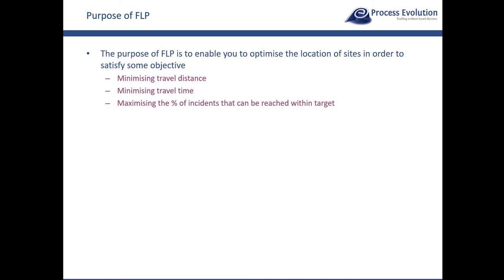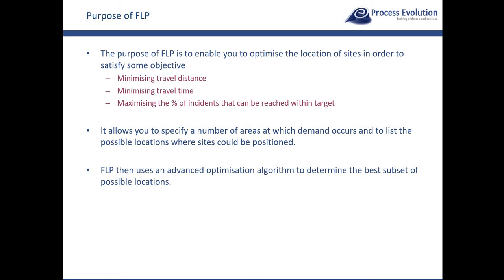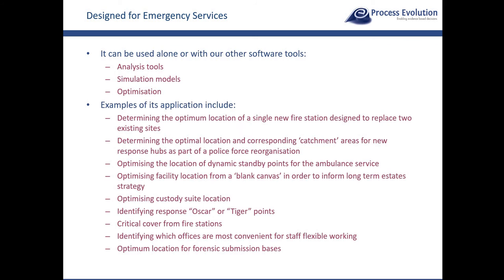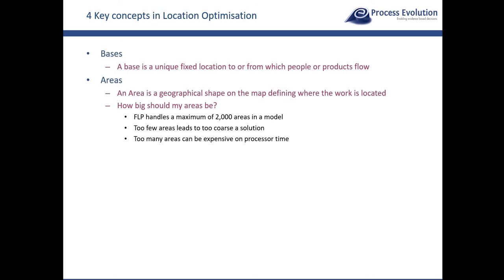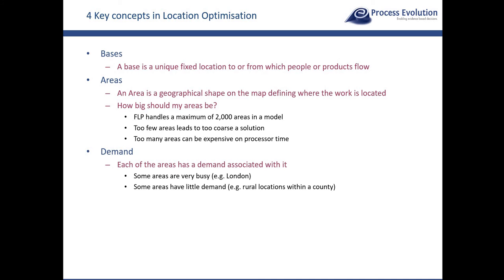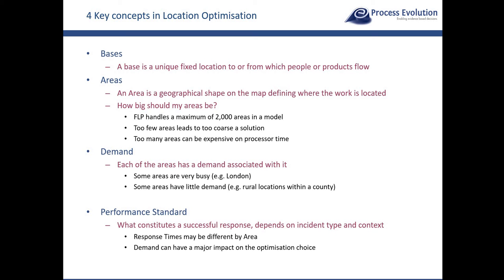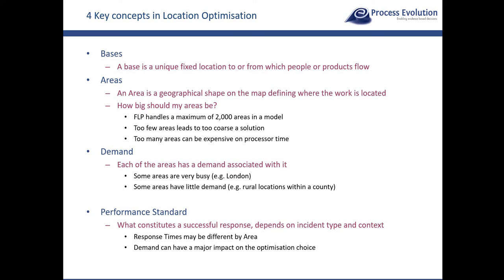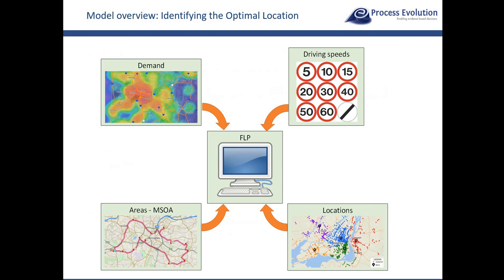Introduction to Facility Location Planner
Part 1 of the Facility Location Planner course